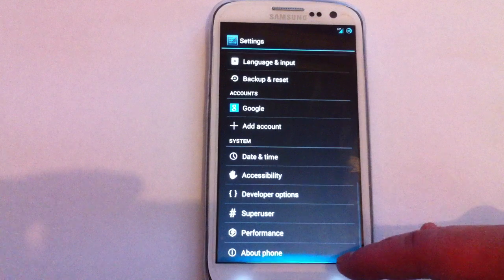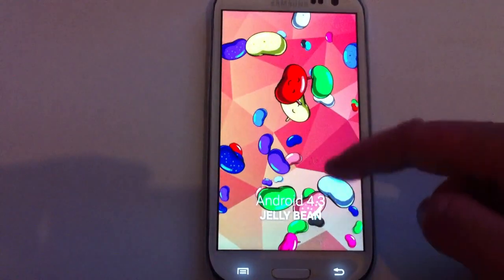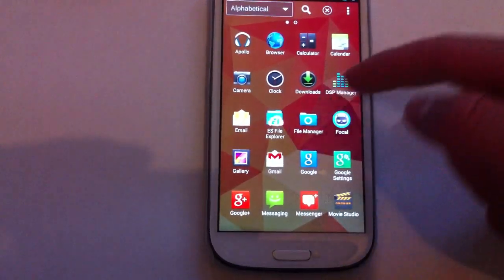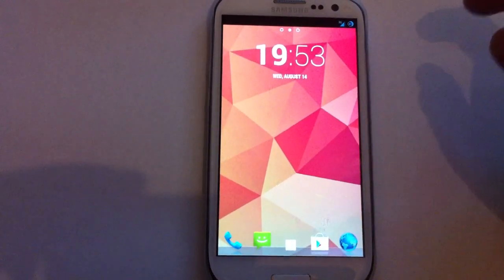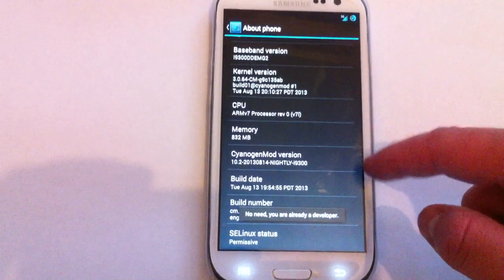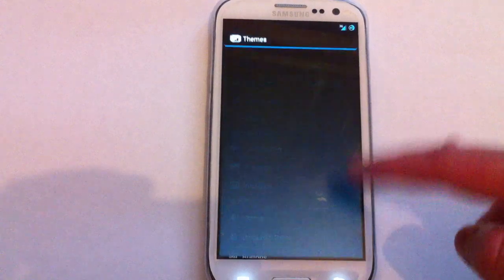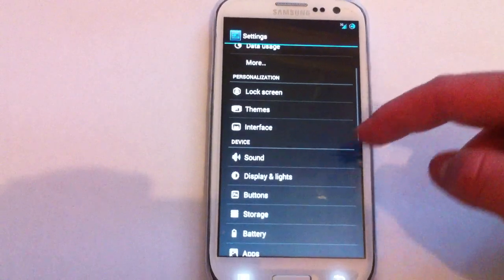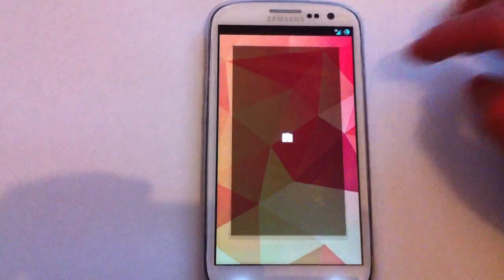CM 10 2 Android 4 3 on Samsung Galaxy s3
Check out the latest version on android running on the awesome samsung galaxy s3.